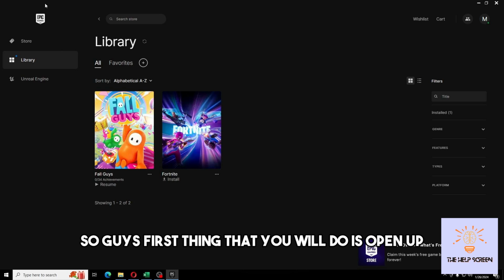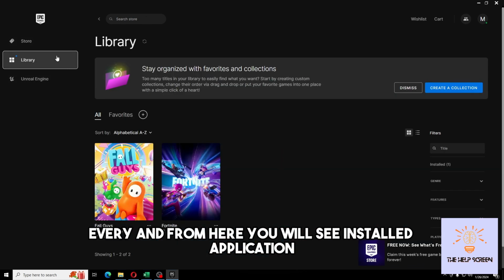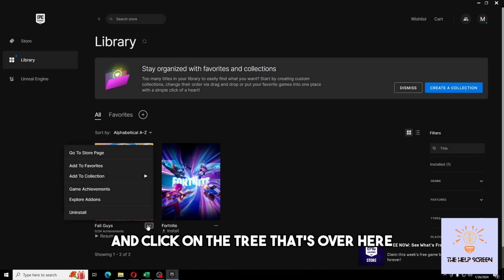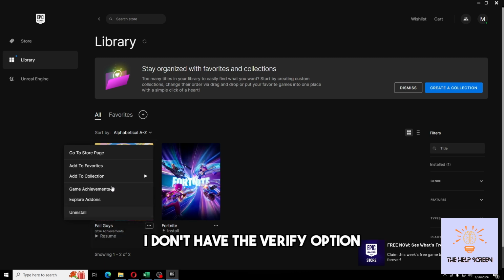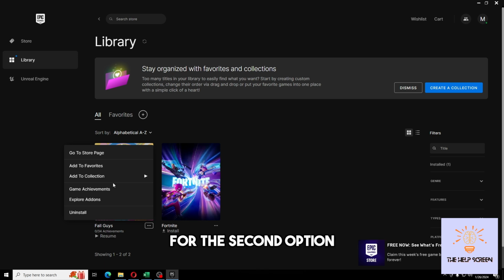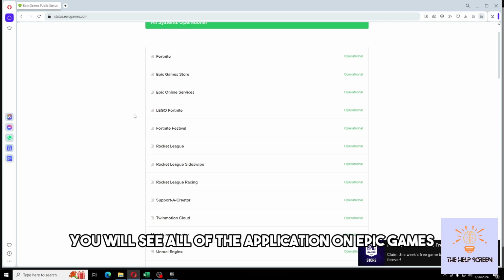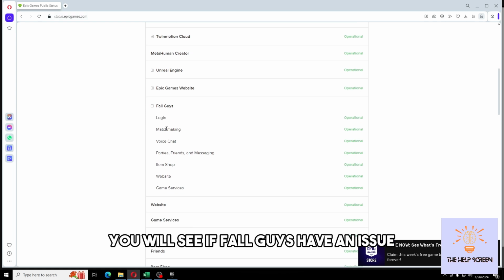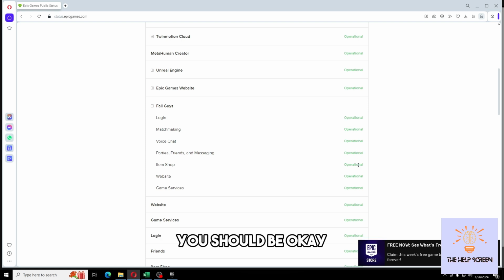How to Fix Fall Guys Error Code 200 1040 (Multiple Solutions!)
In this tutorial video, I will quickly guide you on How to Fix Fall Guys Error Code 200 1040  So, make sure to watch this video till the end. We try to be responsive to as many questions as possible.